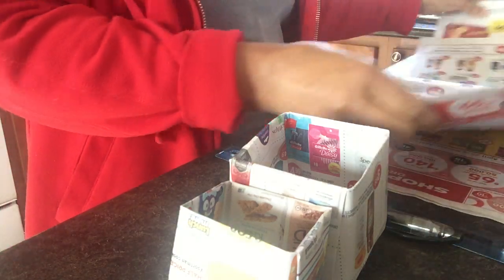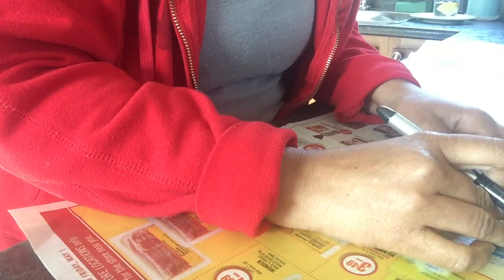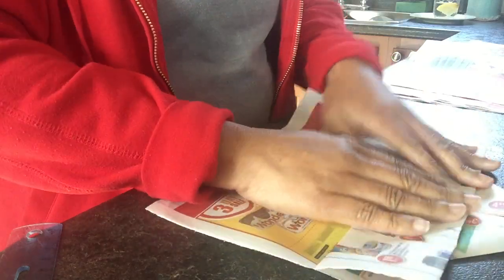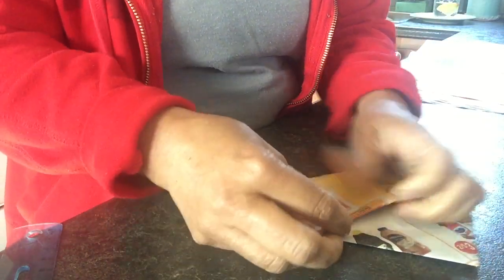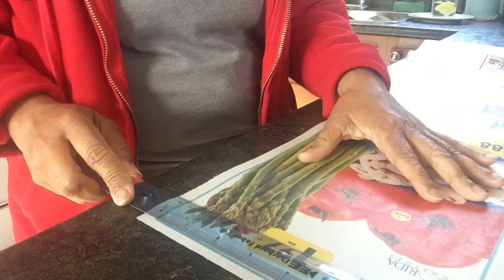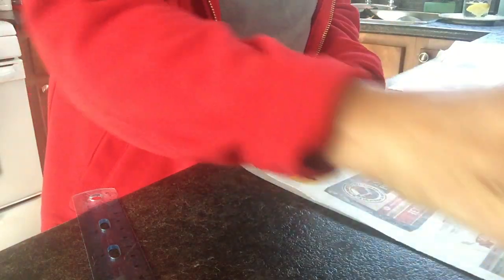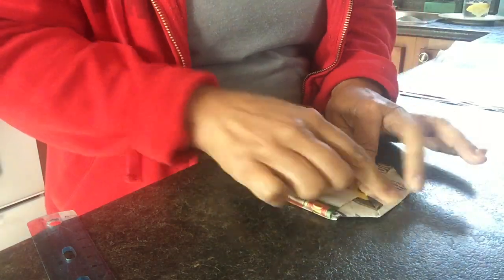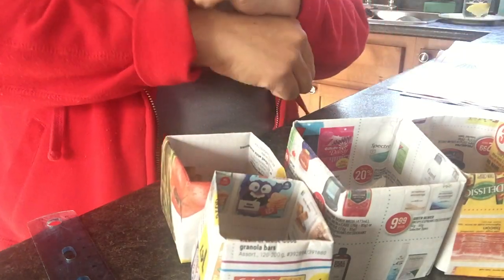How to make your own biodegradable plant pots - Part 1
With gardening season almost upon us in Ontario, Canada with me wanting more food security. I wanted to show you how to make an origami box and a cylindrical biodegradable shape plant pots using newspaper or flyers.

These pots can be used to start your seedlings and goes right into your plant pots or garden bed once the plants start growing.
- ruler
- cylindrical glass, bottle or cup - see Part 2 on how to make cylindrical plant pots
- newspaper or flyers (no glossy paper)

- measure paper  the length need to be 2x width size. (e.g. W8" x L16" or W10" x L20")
Many thanks to our front-line and essential workers.

Thanks for taking the time to watch. I appreciate you.

Regards,
Lady Dylana